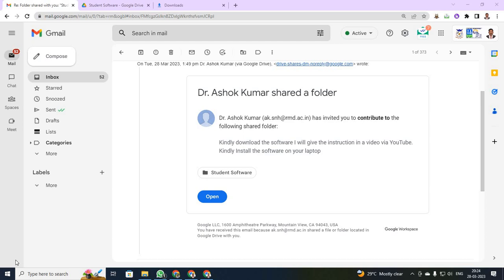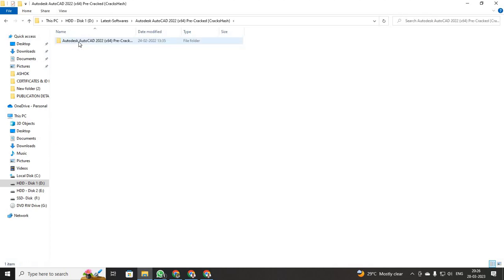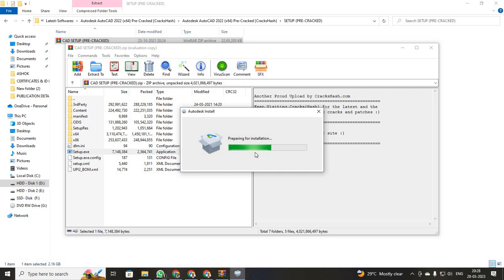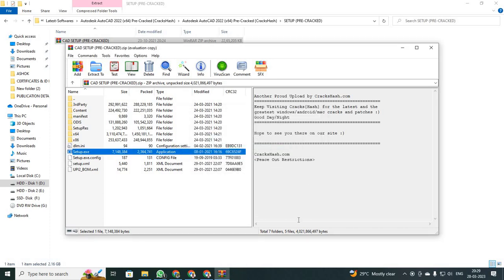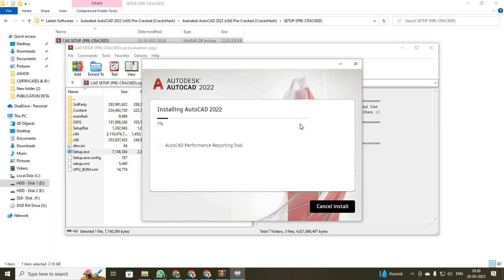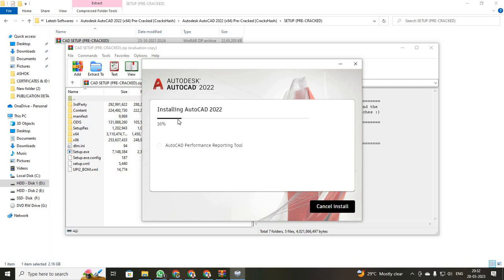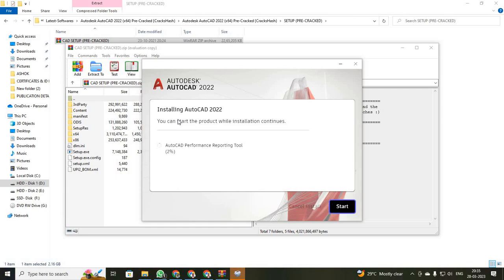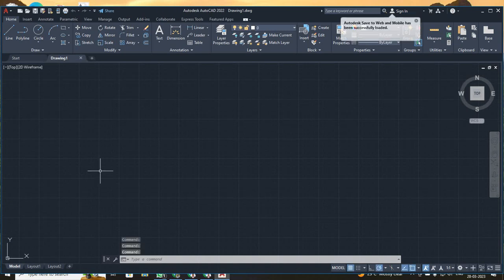HOW TO INSTALL AUTOCAD SOFTWARE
Dear Students this video will help you to install AutoCAD software